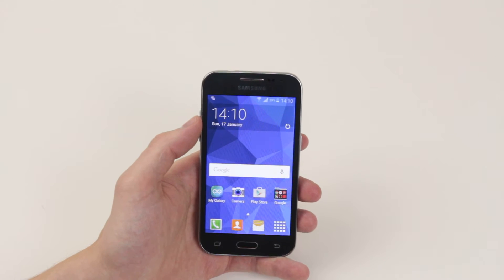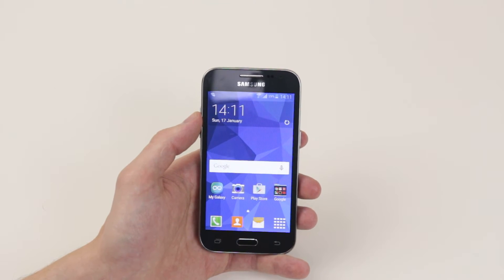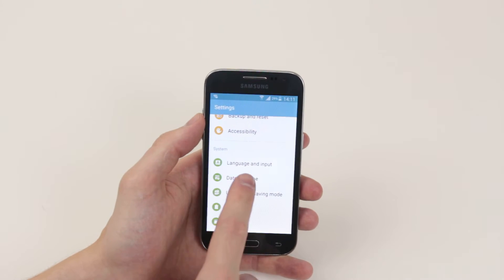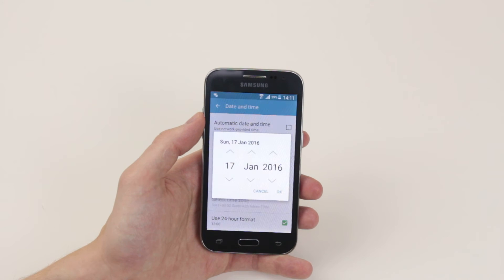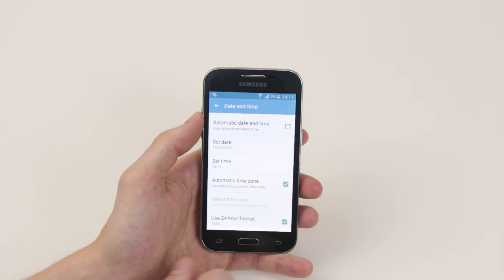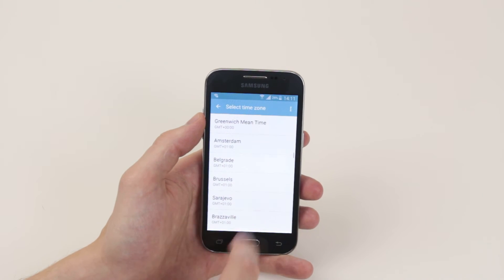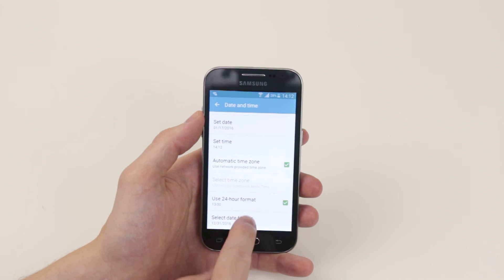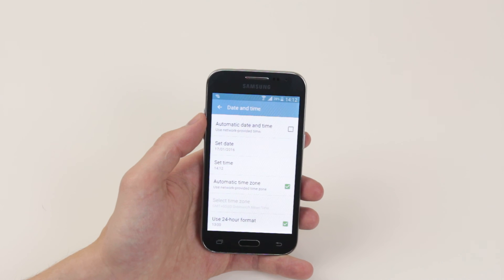How To Change Date & Time - Samsung Galaxy Core Prime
A video how to, tutorial, guide on changing the date & time on the Samsung Galaxy Core Prime.